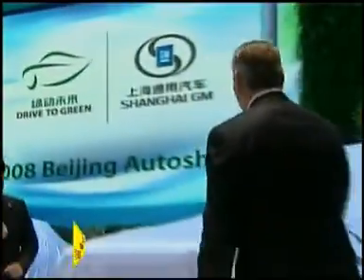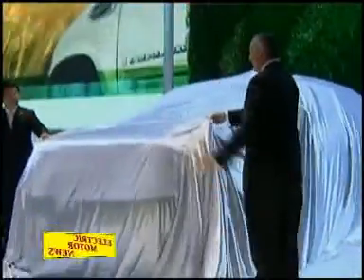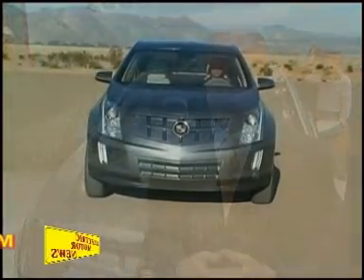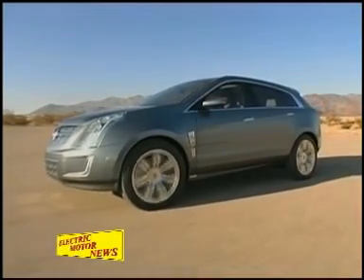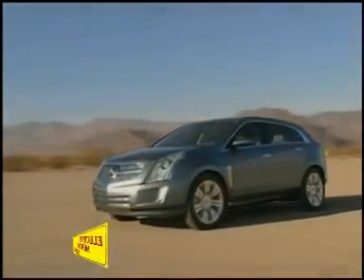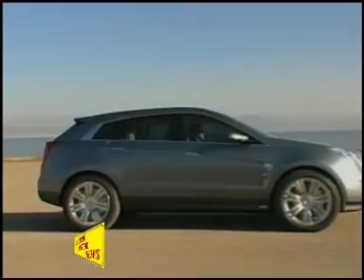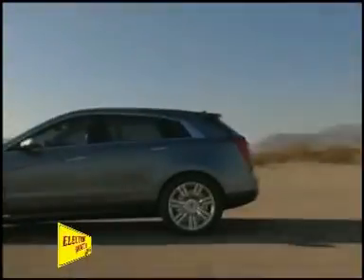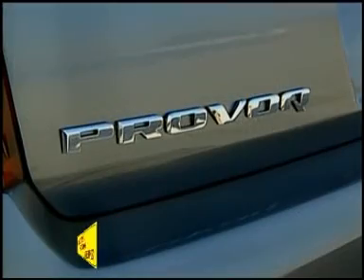Electric Motor News n° 6 - GM at the Beijing Auto Show (Eng)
GM unveiled Chevy Volt, Cadillac Escalade Hybrid and Caillac Provoq fuel cells, with declarations of Rick Wagoner, Gm Chairman and CEO and Jim Taylor, Cadillac Division